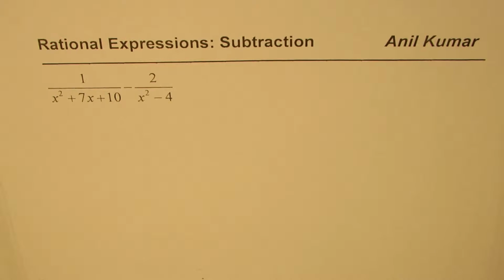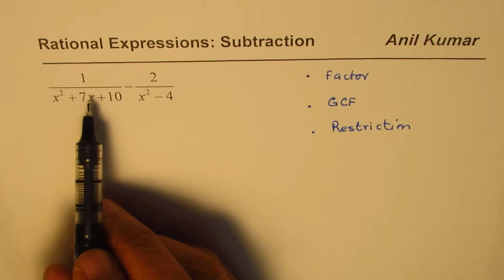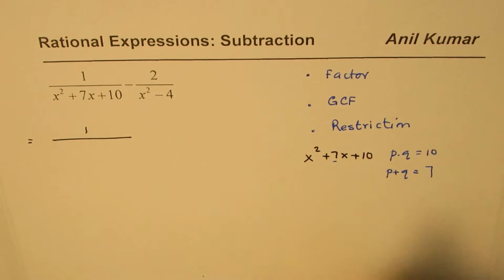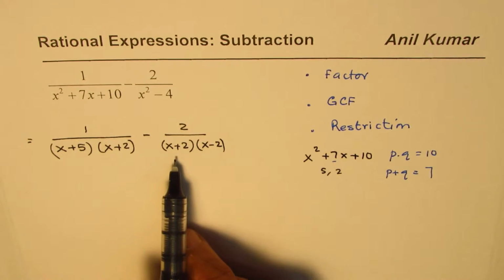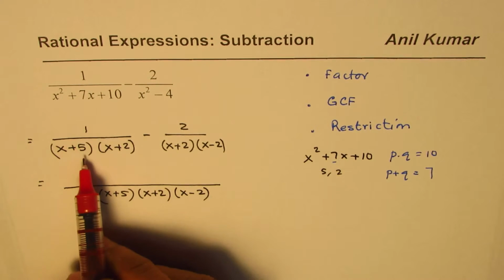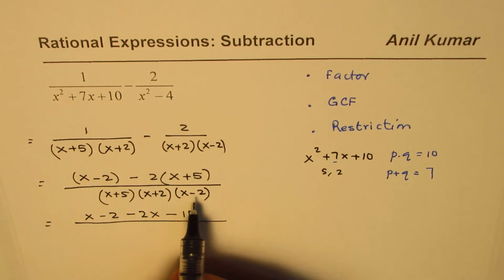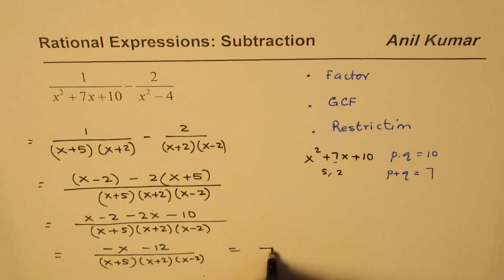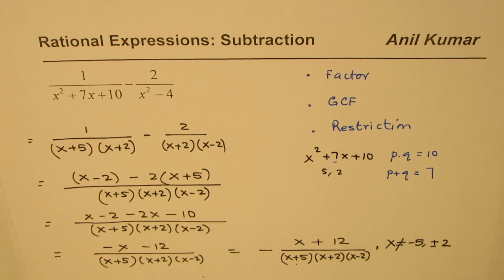Subtract Rational Expressions